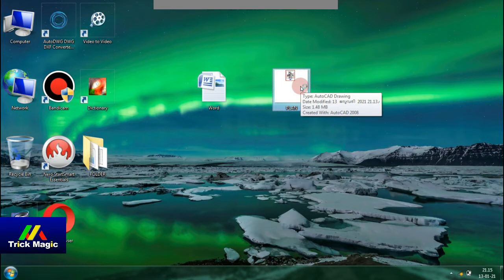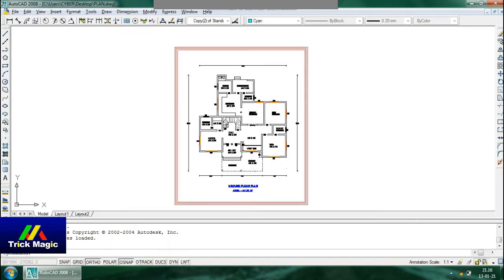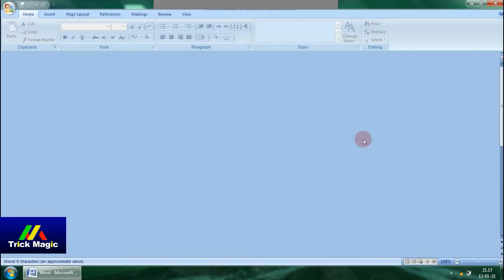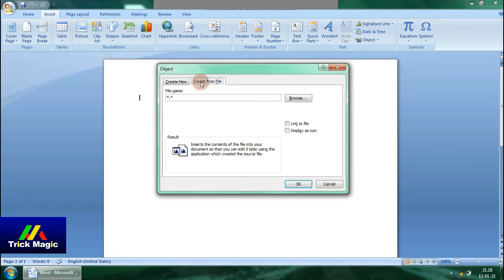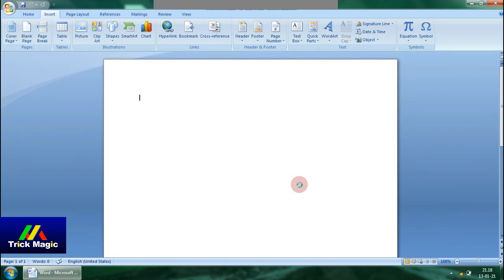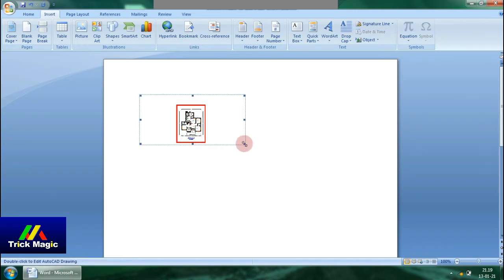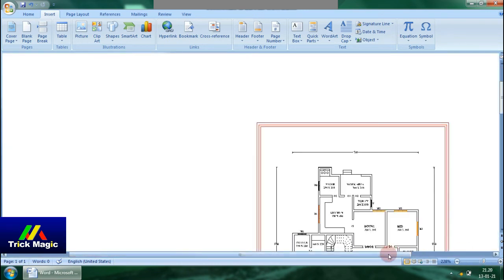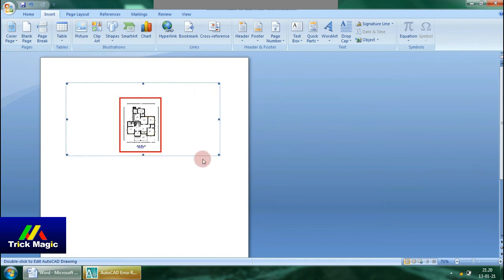Microsoft word insert autocad file/tutorial/malayalam/Auto CadഫയൽWordലേക്ക് import ചെയ്യുന്നതെങ്ങനെ?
trick magic MALAYALAM

word insert autocad drawing
how to insert cad drawing into word
how to insert cad file in word
how to insert dwg file into word
how to insert cad into word
how to insert dwg into word
how to insert word in autocad
insert word into cad